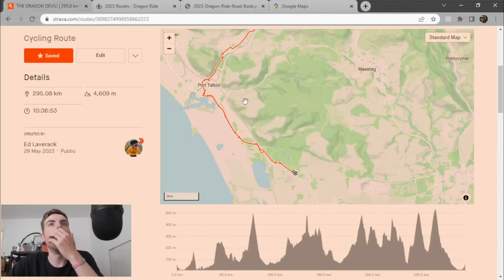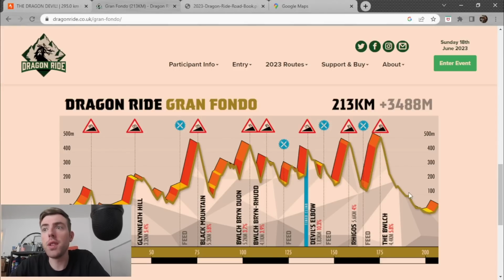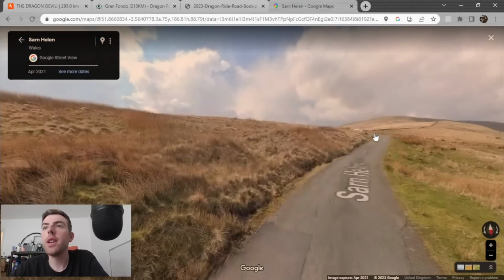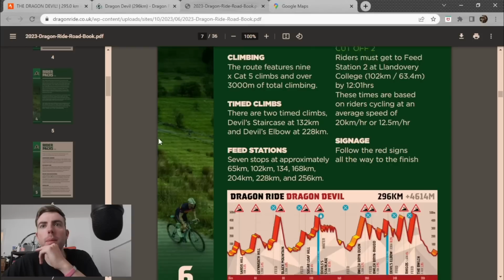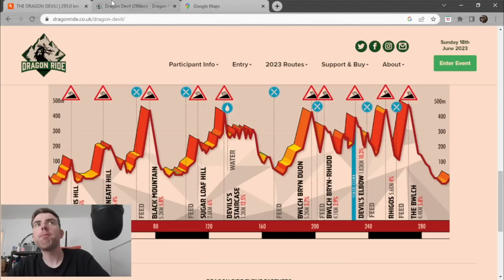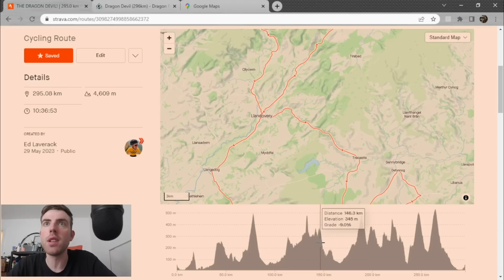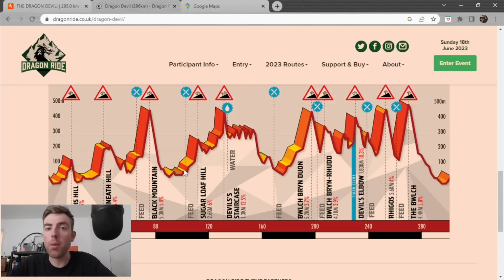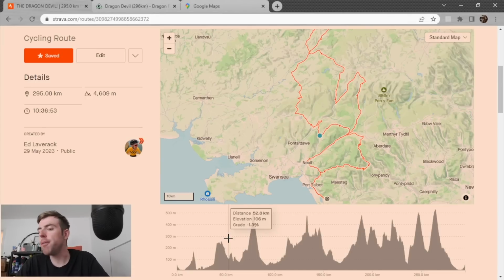The UKs Hardest Gran Fondo - Course Preview // The Dragon Ride, Wales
Wales' biggest road cycling event is this weekend. Looking ahead, I take a look at some of the tasty climbs, descents and where you can gain and lose time on your target finish position.

👔Band of Climbers (not just for people that climb!)

⛰️Interested in a Haute Route Ironman Event?

🔧Y Beic, South Wales - Repairs, Servicing, Building & Fitting - “Serving the bike AND the rider”

🍜Hexis - Enhance performance and elevate recovery with personalised nutrition tailored to your workouts, lifestyle and goals.  - Code EL15

👜Jango Rolls - Bar bags and accsesories - ED10 for discount!
A little about Ed….
Ed is an elite cyclist, 2019 British Hill Climb Champion and former Under 23 British RR Champion. He has raced as a Continental level Professional Rider for one of the most successful British cycling teams in Japan, Korea, Australia, Canada, Azerbaijan to name a few. He is also a public speaker, coach, and founded the on/offline cycling community, Backpedal. At the start of 2021, the Discord community began, and plonked many of Ed's viewers in to a 550+ strong group of people that had many things in common. Not least wanting to explore the world and pedal their bikes faster!

Ed coaches lots of cyclists in the online community too! If you are interested, email  for information on the 1-2-1 coaching package and training plans, of which there are many and flexible options to suit everyone!